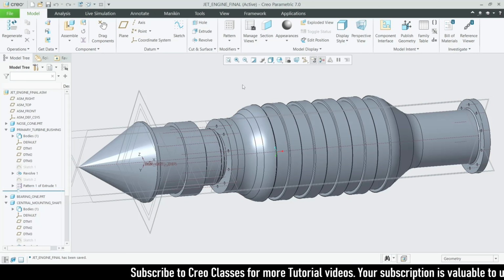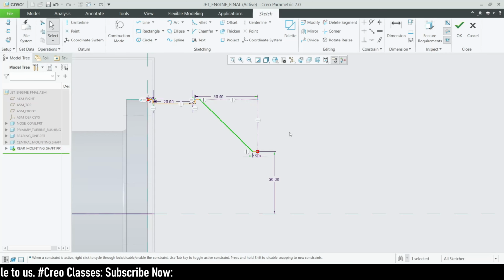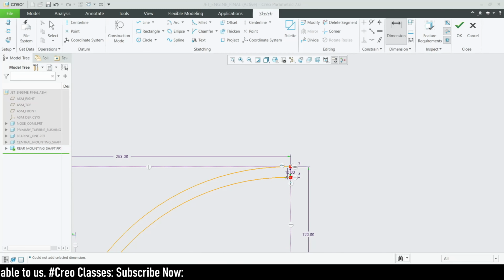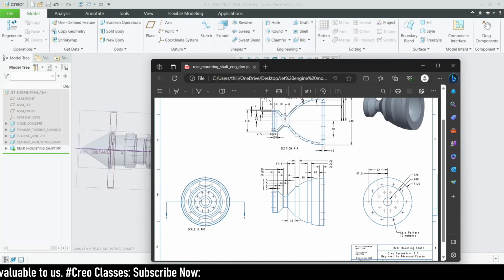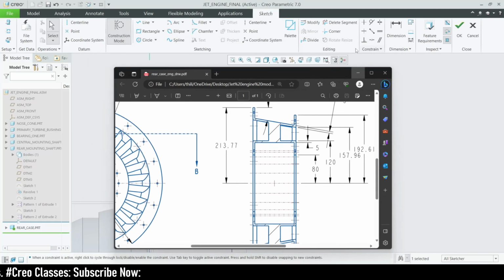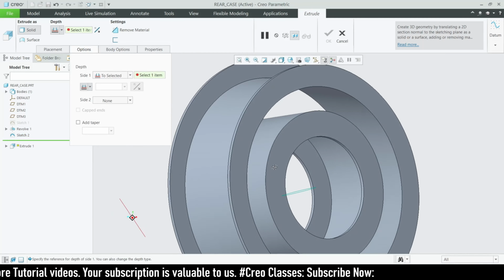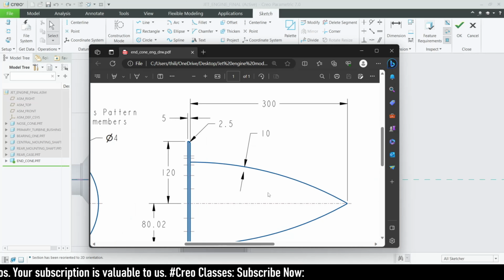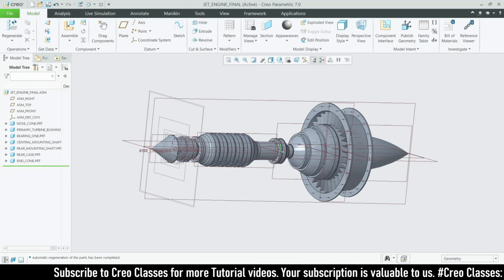"Jet Engine" in Creo (PART-2). Unpacking the Hype Around Jet engine modelling. Full Tutorial Video.